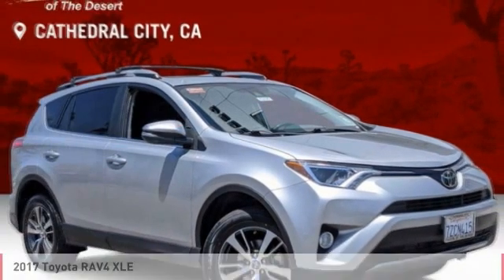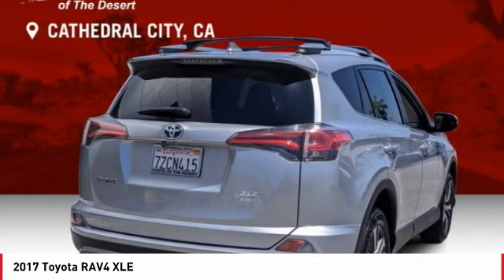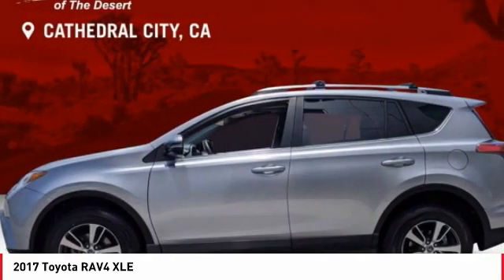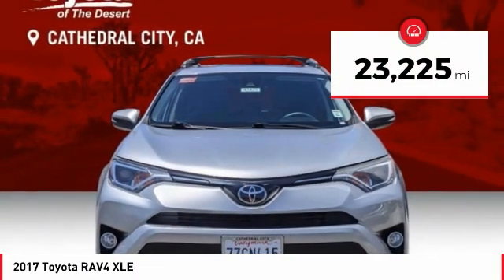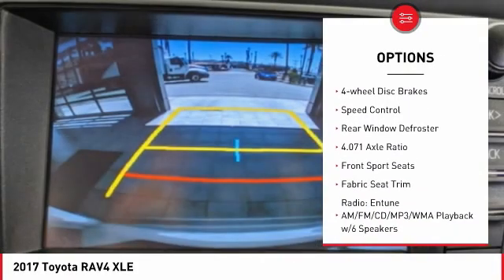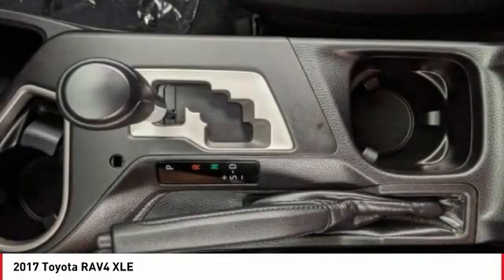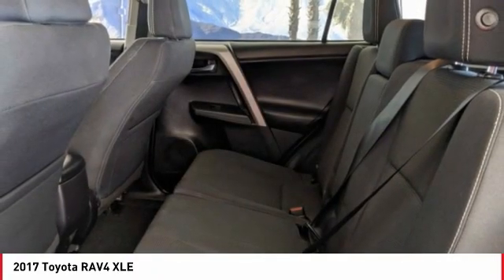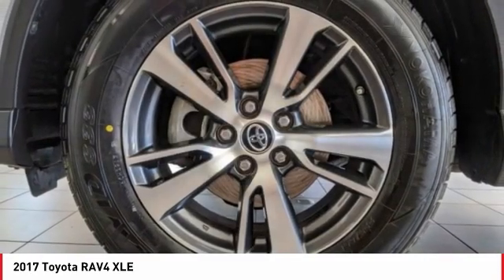2017 Toyota RAV4 Cathedral City CA B42429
2017 Toyota RAV4 XLE

Toyota of the Desert is pumped up to offer this great-looking 2017 Toyota RAV4 XLE in.brCARFAX One-Owner.brbrbrOdometer is 15743 miles below market average!brbrbrWe're TIME EFFICIENT -- Wouldn't it be awesome to get the deal you want in 30 minutes or less? We can make that happen. Complete TRANSPARENCY at every step. Whether its Condition, Pricing, Financing or just general CAR KNOWLEDGE, we excel at the DETAILS! Different CULTURE recruited for a different purpose. We create a culture designed to educate and help, not just SELL!. Our NON-COMMISSIONED Sales Staff SERVES you -- That means you buy what you want, not what someone wants to sell you. Our dealership's mission is to make every customer a customer for life by providing world class services every time. Excellent customer care, competitive prices, and our well-trained staff are a few of the great features about shopping at our new and used Toyota dealership. Give our dealership a call or visit us in Cathedral City today and take a test drive in your dream vehicle. Toyota of the Desert is proud to serve the surrounding areas of Palm Springs, Palm Desert, Coachella, and Indio. We also offer Military Discounts for our active-duty service members.brbrAwards:br  * 2017 IIHS Top Safety Pick+   * 2017 KBB.com 10 Best SUVs Under $25,000   * 2017 KBB.com 10 Most Awarded Brands   * 2017 KBB.com Best Resale Value Awards